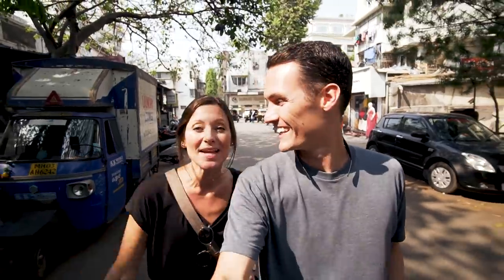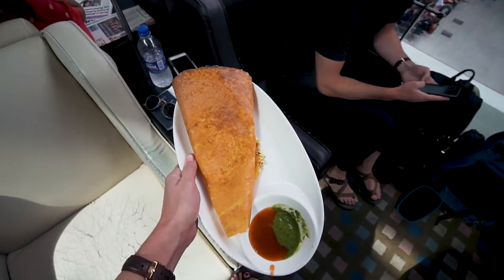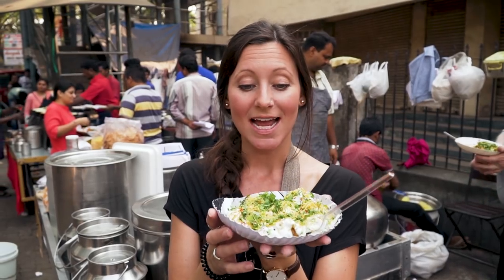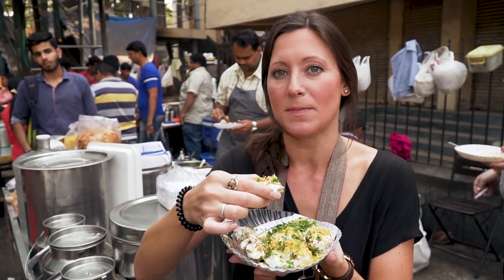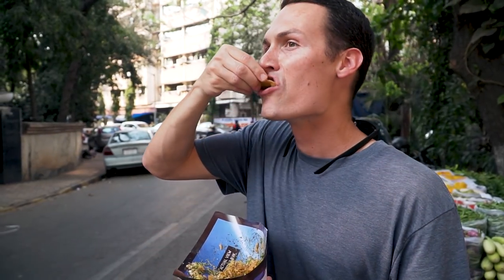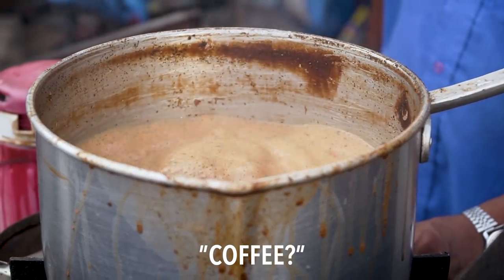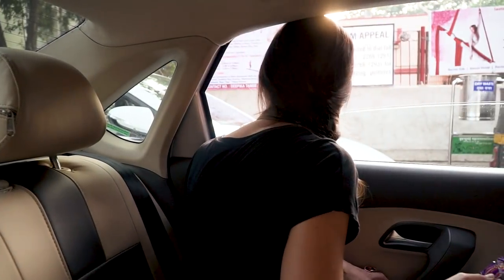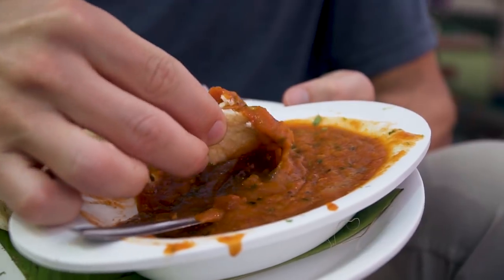INCREDIBLE INDIAN STREET FOOD TOUR in Mumbai | Eating with a local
Our first day in Mumbai was a delicious success thanks to our new friend Kavita! She took us on an incredible Indian street food tour in Mumbai to her local favorite street stalls! You can follow her blog and Instagram @4holidaymaniacs :)

TRAVEL VLOG 488 MUSIC:
First song is “Hungover from last night”
Second song is “Playground”

Originally from Nashville, Tennessee, we got married June 2013 and quickly caught the travel bug! We started “travel hacking” and taking more trips together and finally decided we wanted to travel for one year. After 2 years of saving $ and travel hacking over 2 million miles and points, we sold our cars and apartment and left January 10, 2016. We started this YouTube channel to share our experiences with friends and family, then decided we really liked vlogging and traveling. So we extended our 1 year trip to THREE years :) Now we have a goal of traveling to 100 countries before Nate turns 30 (which is March 20, 2019)! We are incredibly thankful to do something we love every day. :)